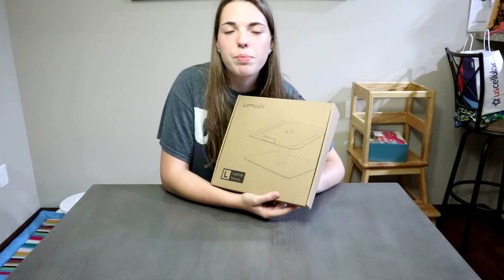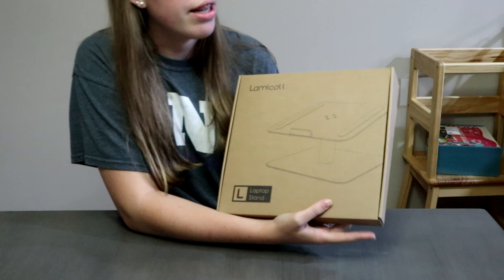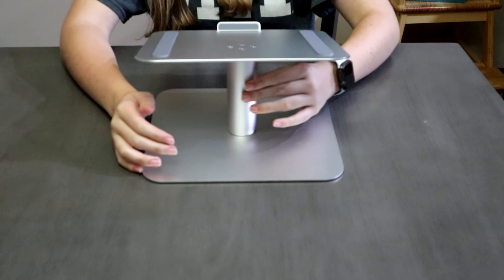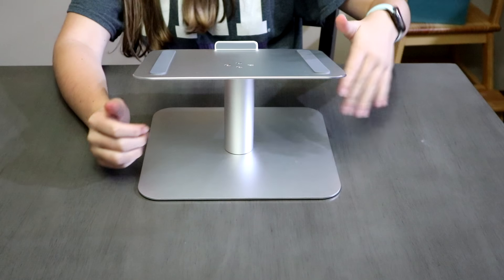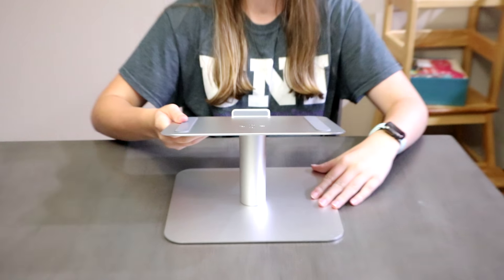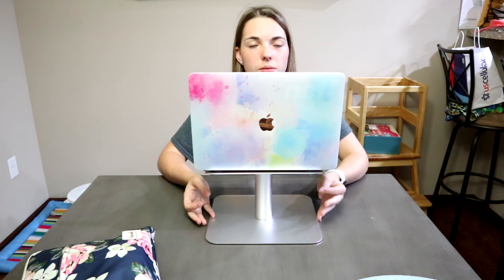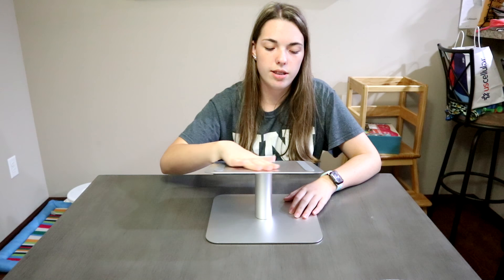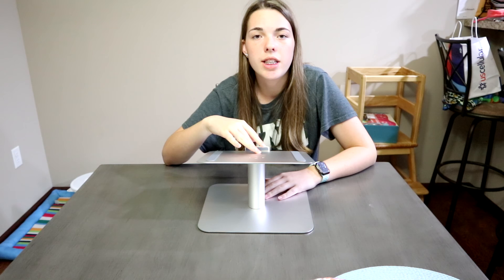Back To School Must have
If you are looking for a Laptop stand, look no further. This is the Lamicall Swivel Laptop stand, Its great for both Macbook and PC laptop. Its super easy to assemble and the build quality is perfect.

Equipment:
GoPro: Hero 3 and Hero 5
DSLR: Canon 80D
Mic: Takstar SCG-598 & SGC-600
Camera: Canon M100
DJI Ronin RSC2 Gimbal
Tripod
Flexible Tripod
Smooth Q Gimbal